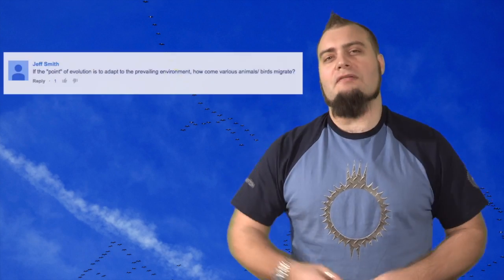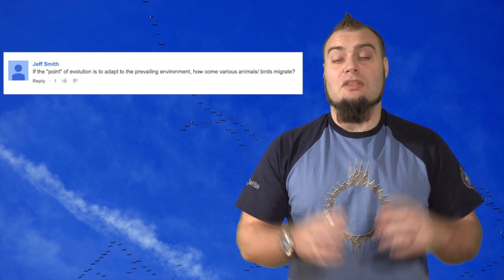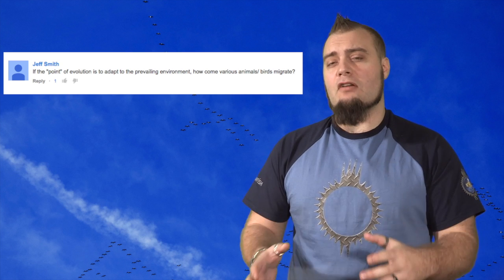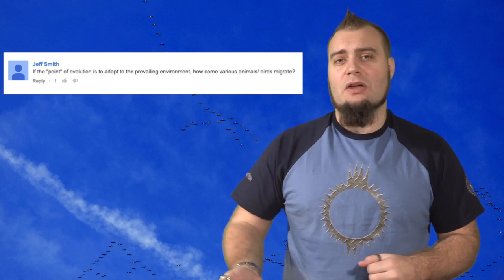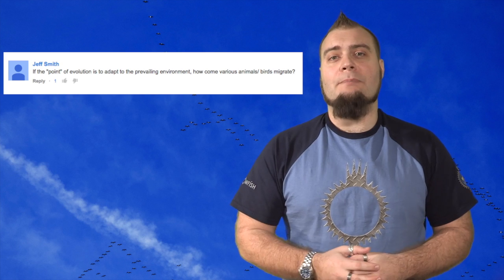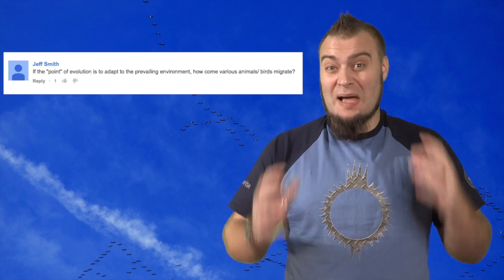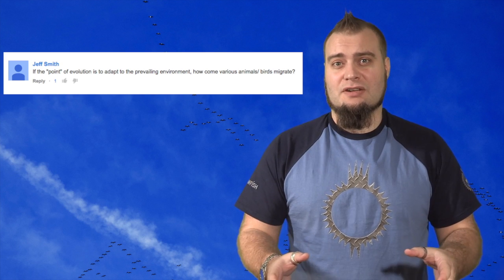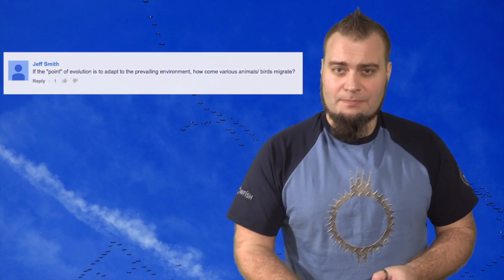Ask The Blowfish - Migration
Join us on a journey of biological discovery with the world's only heavy metal marine biologist - The Blowfish! Answering your questions every Monday. This week a question from Jeff Smith on migration. Get posting your questions for future videos.

Images used:
Human-evolution-man by José-manuel Benitos

Monarch In May by Kenneth Dwain Harrelson
3.0 Unported, 2.5 Generic, 2.0 Generic and 1.0 Generic license.

Caribou Thelon River 1978 by Cameron Hayne

Wildebeest-during-Great-Migration by Bjørn Christian Tørrissen